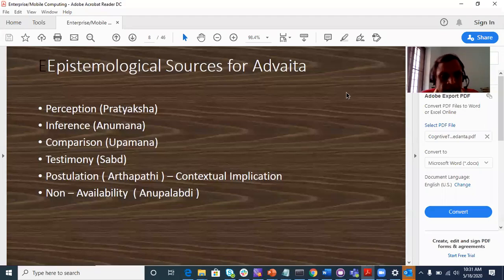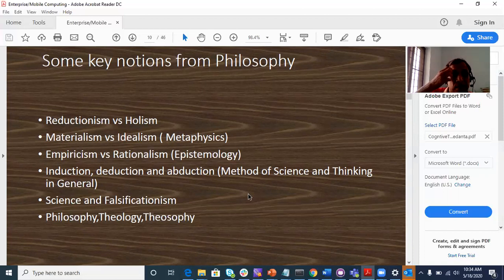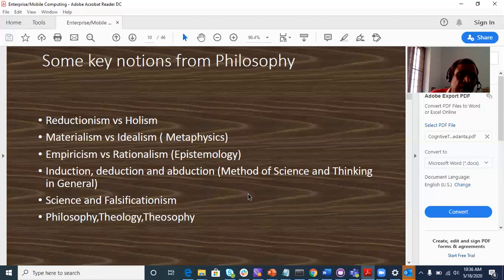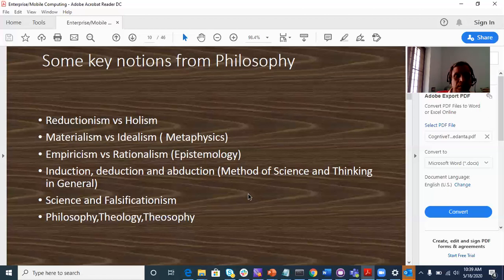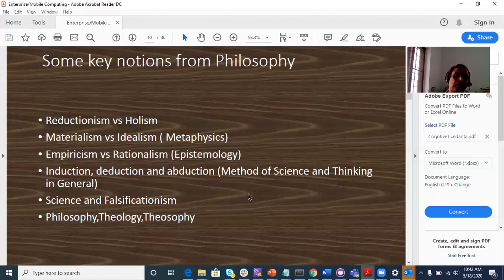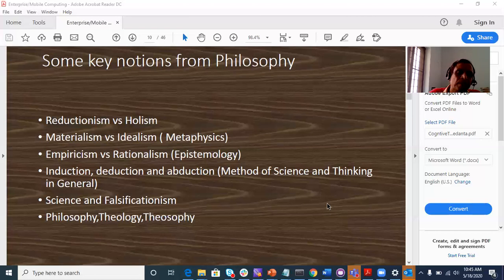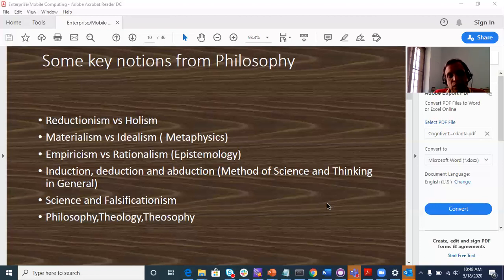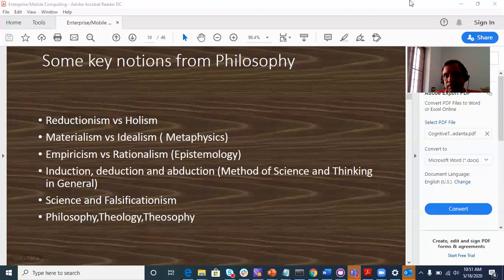Cognitive Tools from Vedanta Philosophy in Malayalam ( Part 3 ) - By Praseed Pai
In this video, I discuss key notions of Philosophy to improve discretionary thinking. They Reductionism/Holism,Materialism/Idealism,Empiricism/Rationalism,Science and Falsificationism and Theosophy